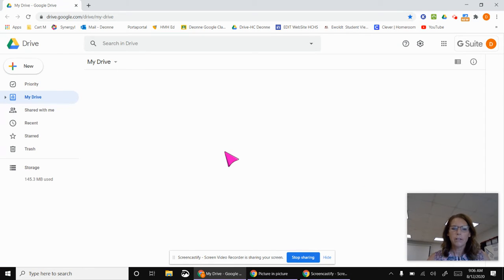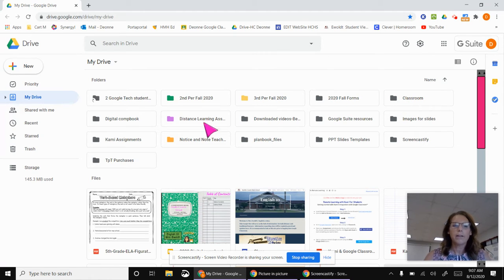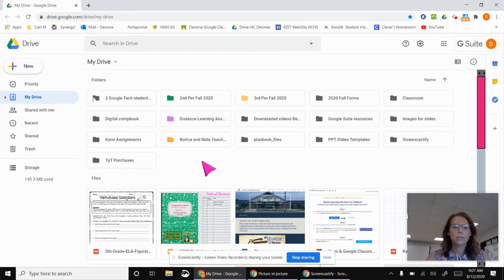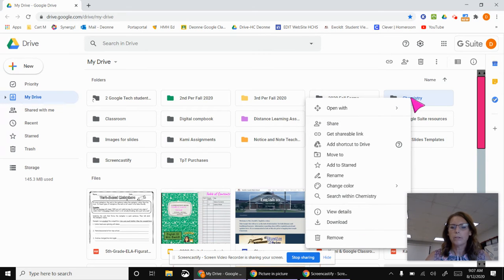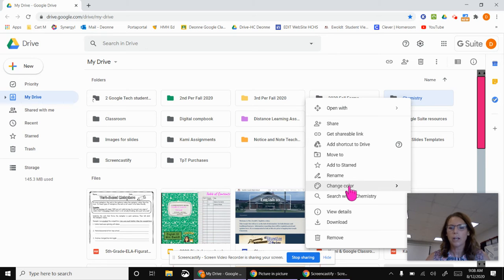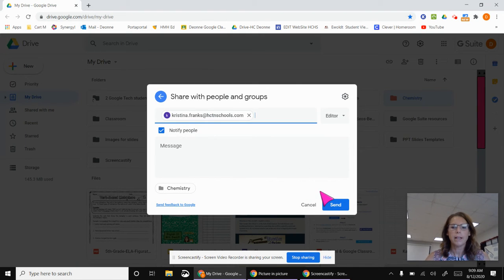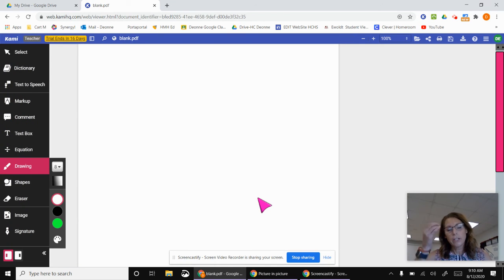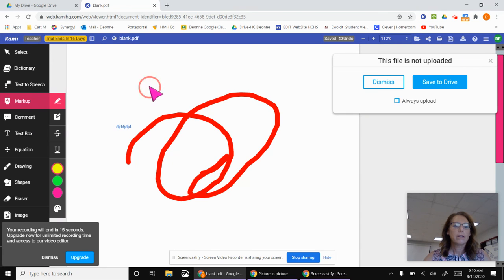Ewoldt Screencast Google Drive folders/ creating/ renaming/sharing